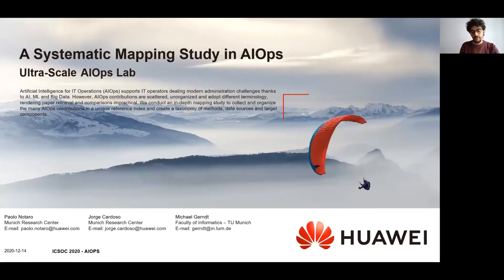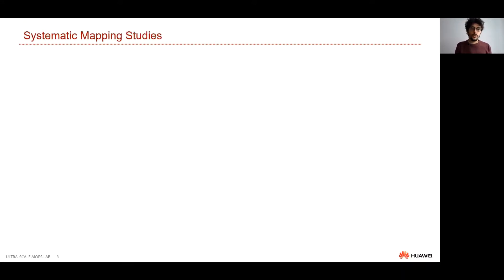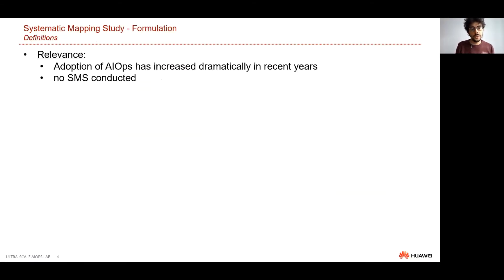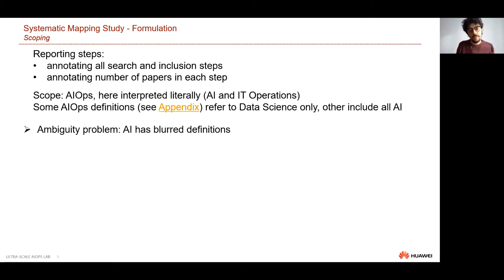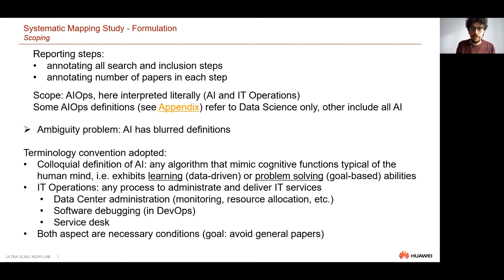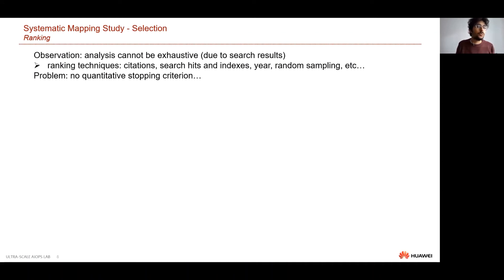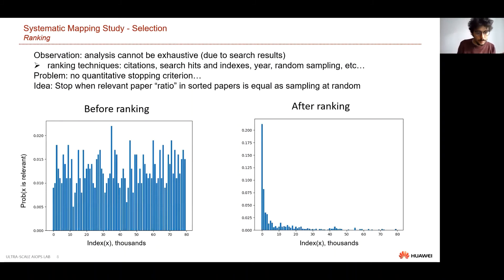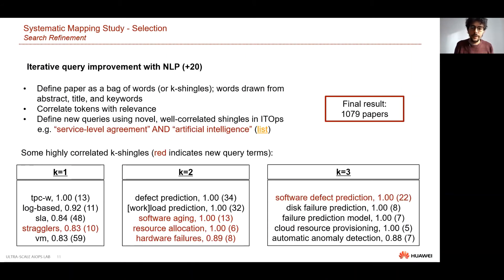A Systematic Mapping Study in AIOps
Title: "A Systematic Mapping Study in AIOps"
Authors: Paolo Notaro, Jorge Cardoso and Michael Gerndt